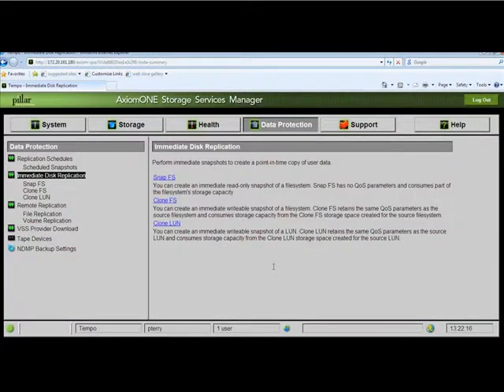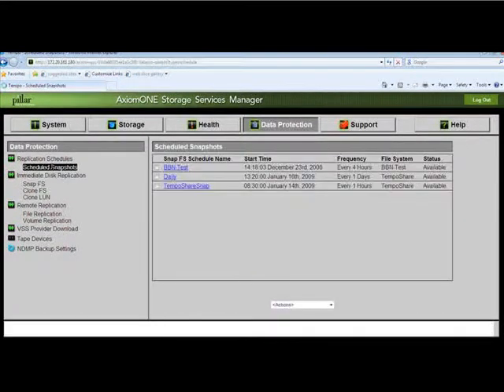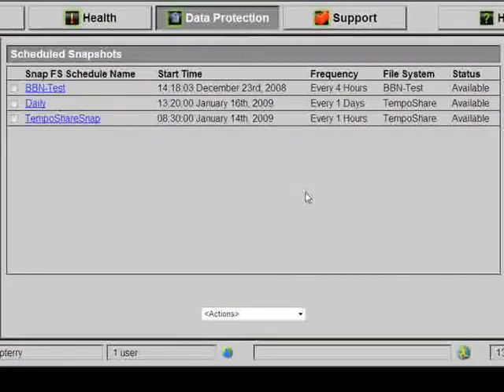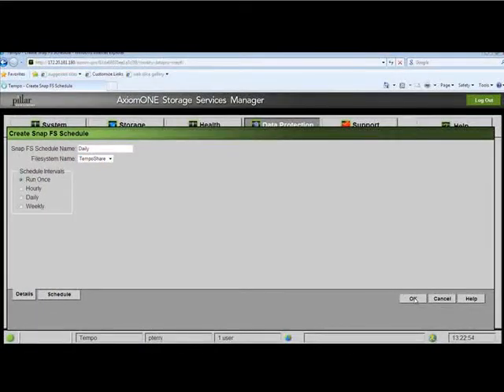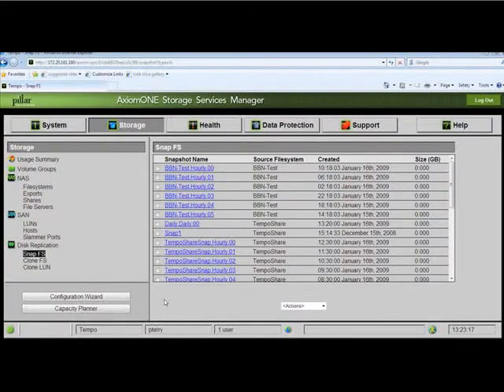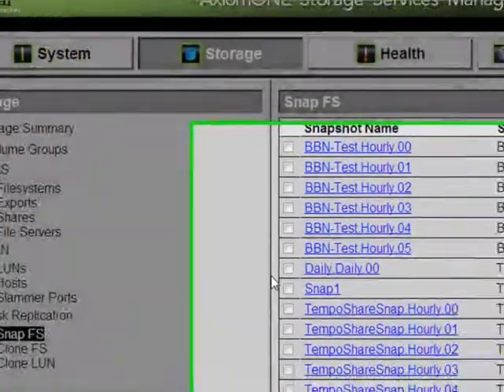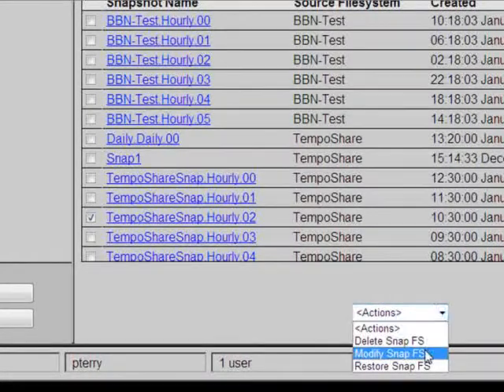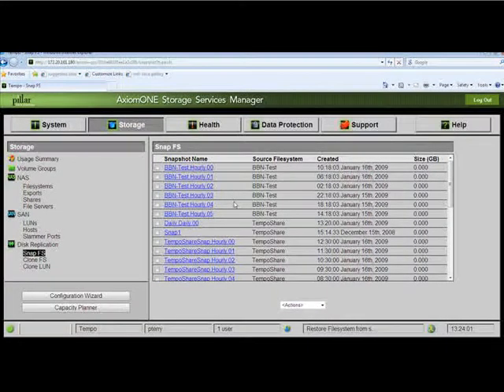Pillar AxiomONE Storage Services Manager: Immediate Disk Rep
Pillar AxiomONE Storage Services Manager: Immediate Disk Replication demo.